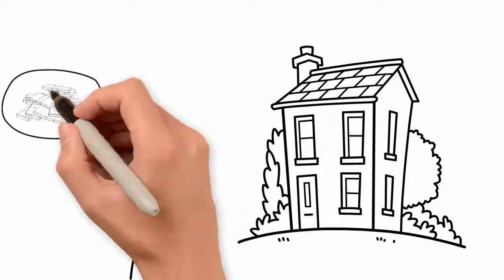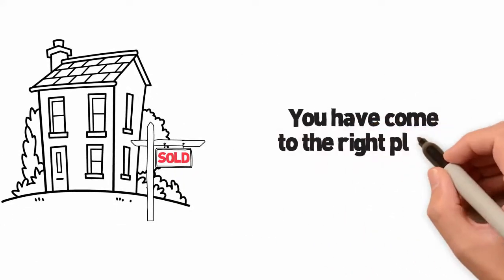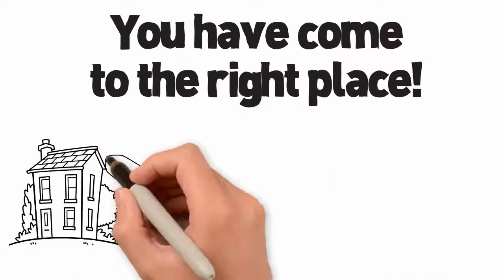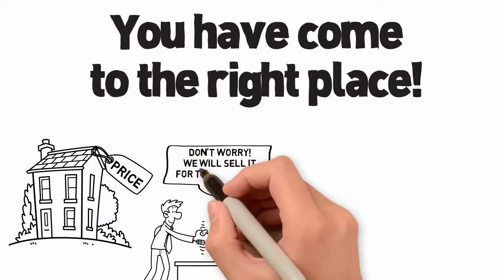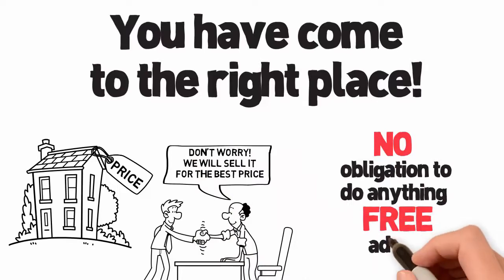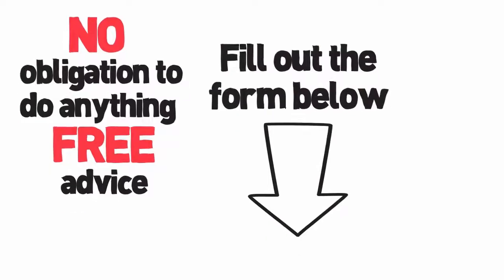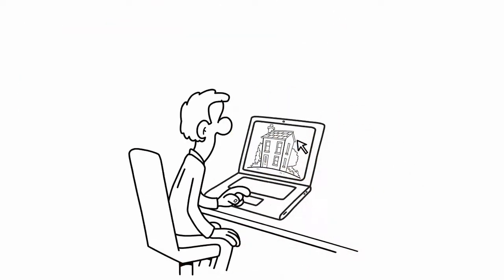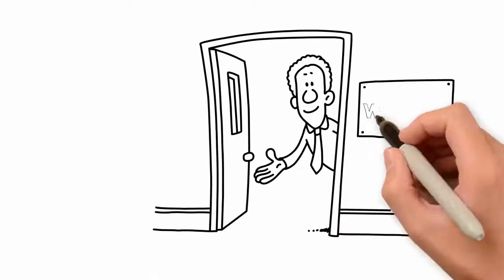Thinking of Selling your Home?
For most buyers and sellers, choosing to move is an emotional process. An experienced real estate agent can help guide you through each step of the home selling or buying process, offering sound advice along the way.

I have helped over 1000 clients buy and sell homes since 2008, and I consistently rank in the top 2% of real estate agents in the Temecula Valley. MLS statistics show, I have continually SOLD our clients homes 20 days faster than other area agents (6 days versus 26 days) at an average of 2% higher purchase price. A faster sale at a higher price!